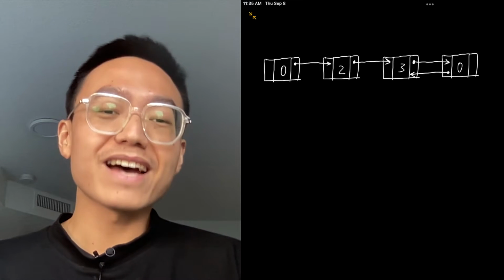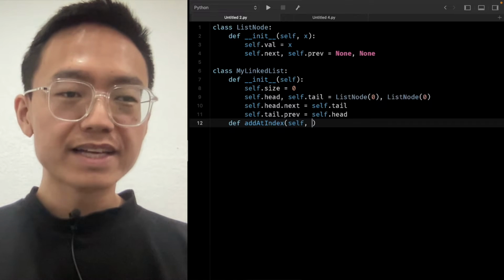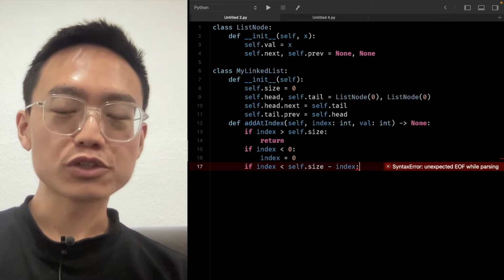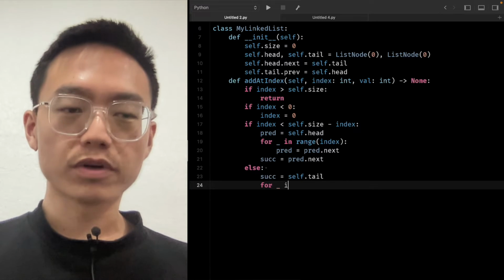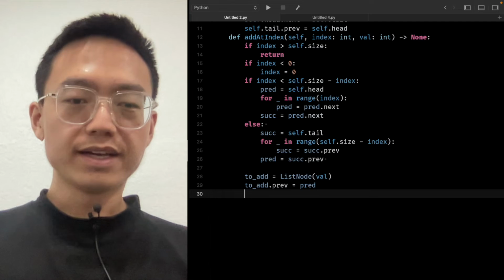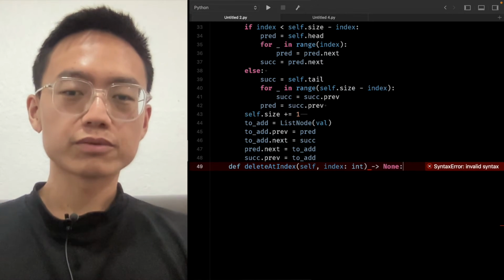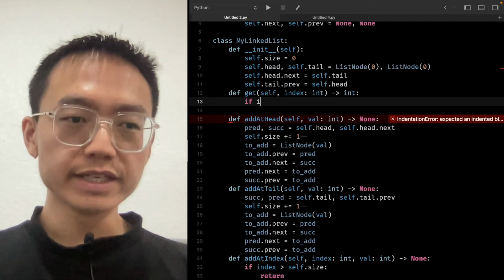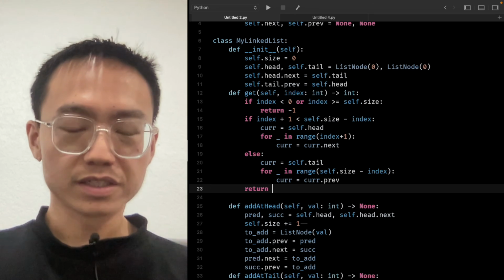Using Doubly Linked List to design linked list in python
00:00 Introduction
00:39 Doubly Linked List
02:15 Add at Index,
03:09 searching from the head to find the predecessor and the successor
05:10 searching from the tail to find the predecessor and the successor
07:09 Insertion process
09:19 Add at Head/Add at Tail
10:37 Delete at Index
12:47 Get